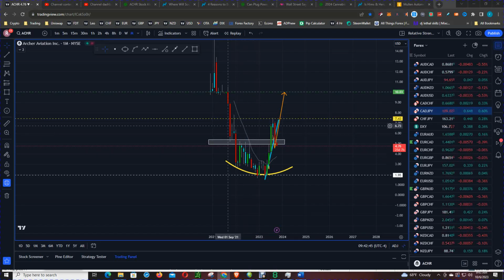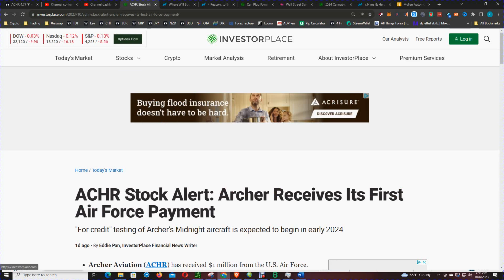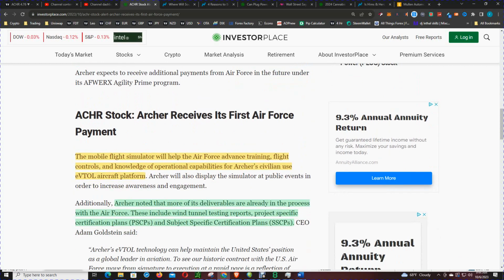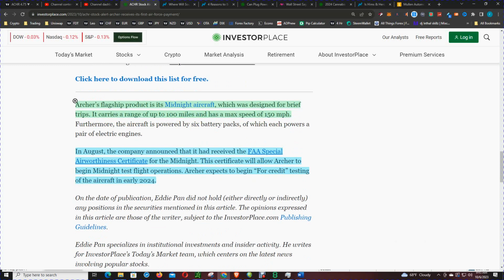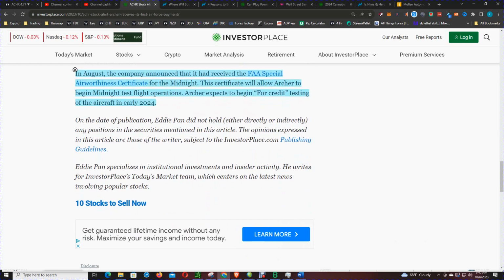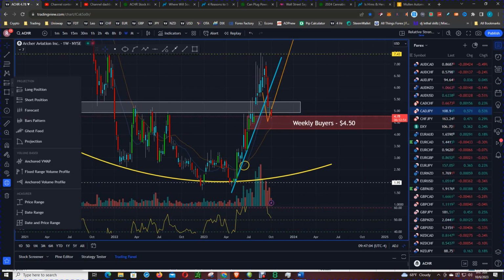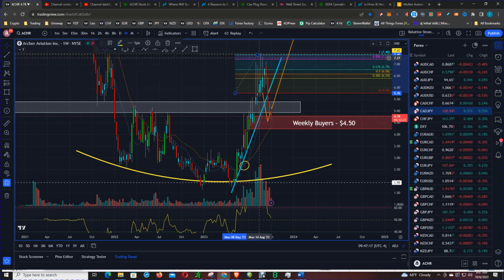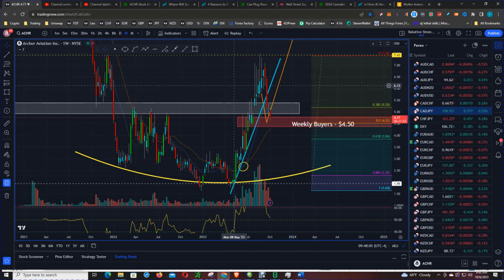Beware! Archer Aviation Stock Reaches Critical Low following Air Force Payment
Archer Aviation, a leading provider of advanced aviation capabilities to the U.S. Air Force, has announced that it has received its first payment from the Air Force. The payment marks the end of a long-term contract and signifies the company's success in meeting the Air Force's needs.

Archer Aviation's stock prices are lower as a result of the announcement, but the company expects these prices to rise as the Air Force continues to use Archer Aviation's services. The company's stock is currently at a critical price, so now is a good time to buy shares if you're interested in investing in this company's future.